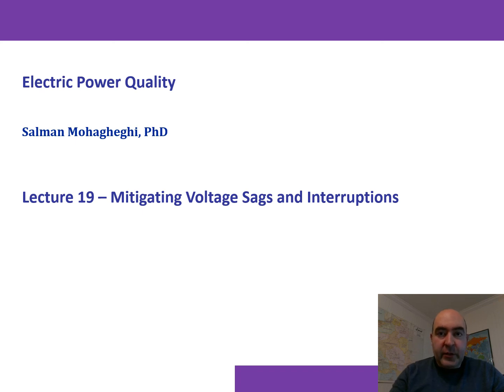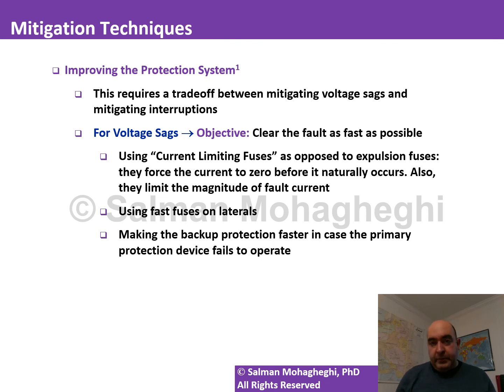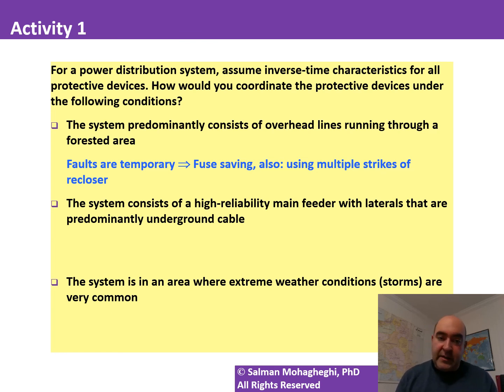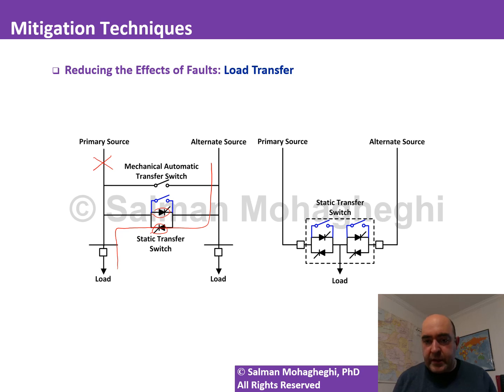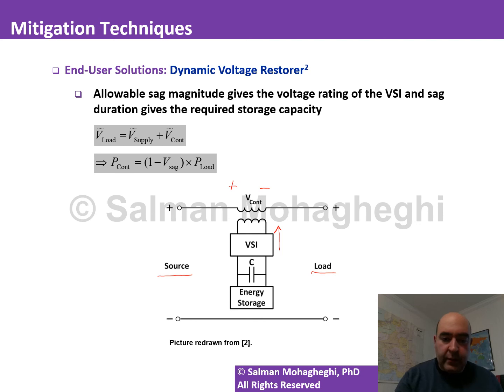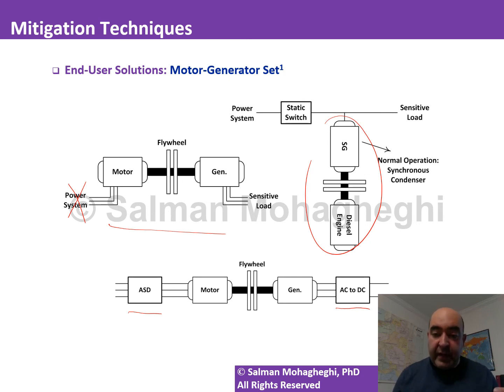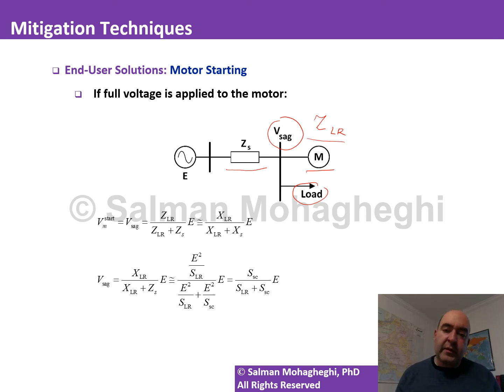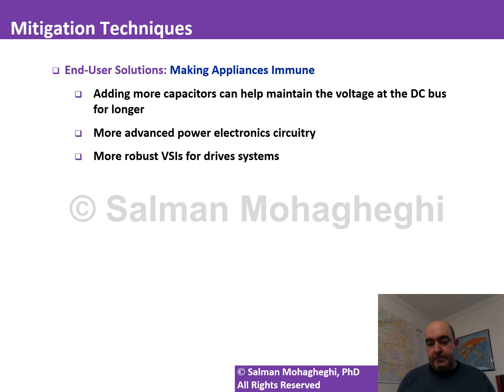L19 Mitigating Sags and Interruptions